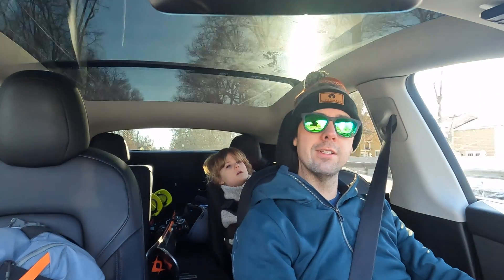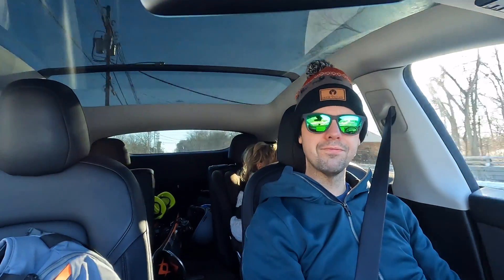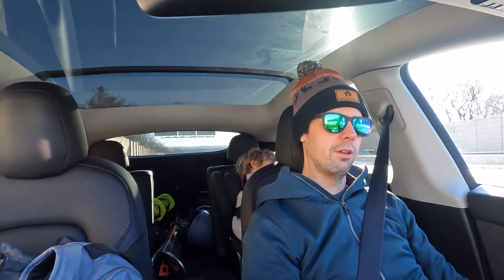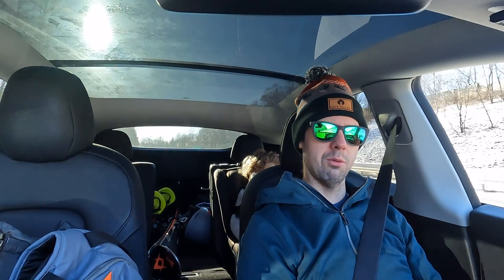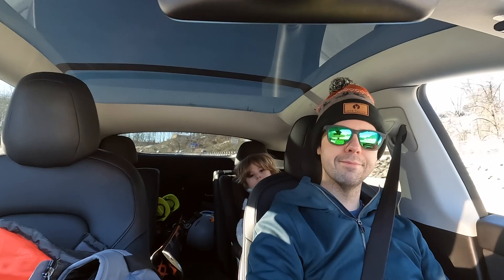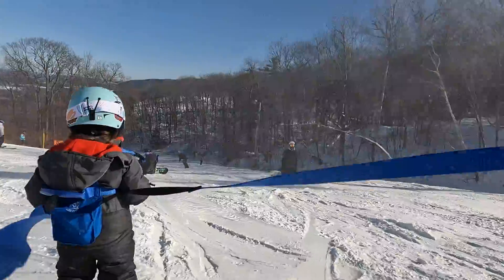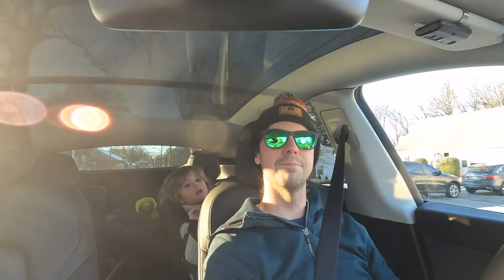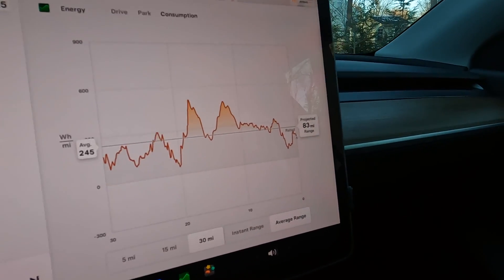Are EVs without a heat pump really dinosaurs? You might be surprised.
With a cold snap across much of the US, cold weather performance of EVs is all over the news. Some have gone as far as saying that any EV without a heat pump is a dinosaur and shouldn't be considered. Since we've had both, I try to get to the bottom of how important a heat pump actually is in an EV. Should you only consider EVs with one?

Nivion Tesla to J1172 EV Charging Adapter

The Tesla referral program is back! Earn credits for yourself and me on Tesla products when you order with my

Lectron makes the best charging equipment and charging adapters for your EV!

Heavy Duty 3D Floor mats Tesla Model Y Set of 3

Yakima Universal PowderHound 6 Ski & Snowboard Mount